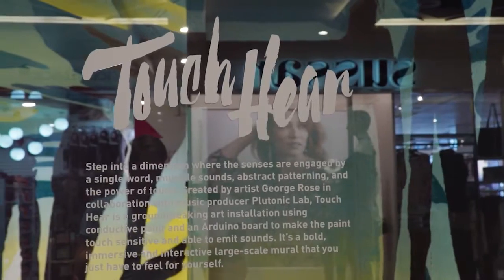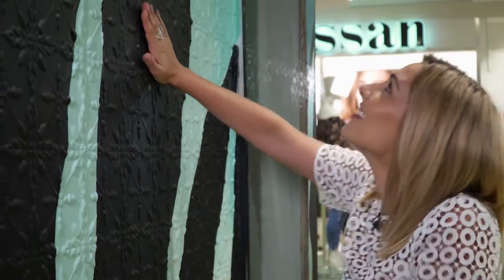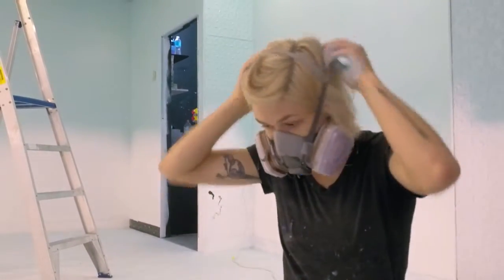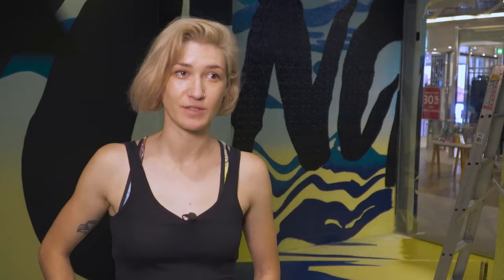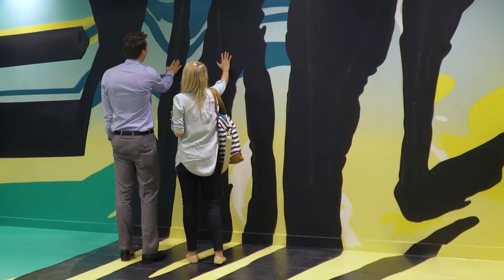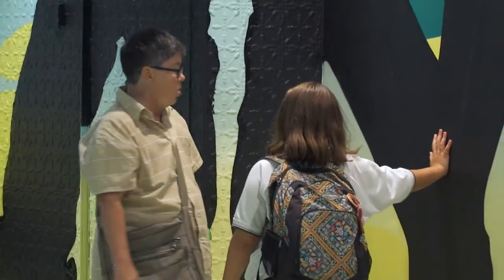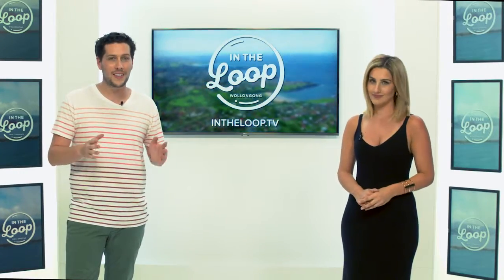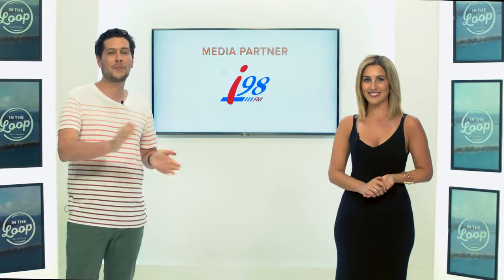In The City - Touch Hear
Natassia headed Into The City to chat with visual artist George Rose about her Australian first pop-up art installation Touch Hear at Wollongong Central.

In The Loop is made possible by